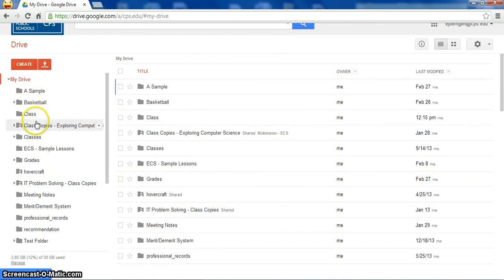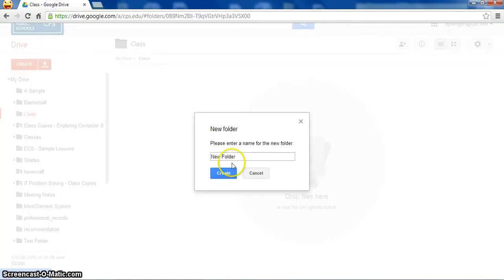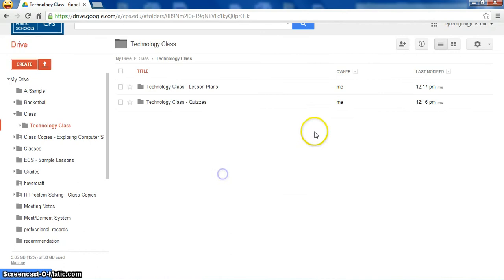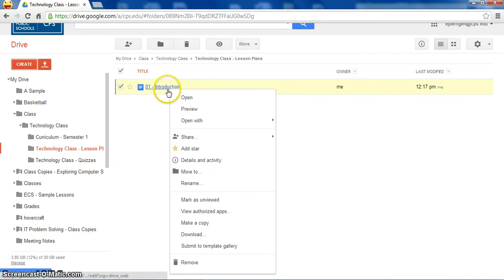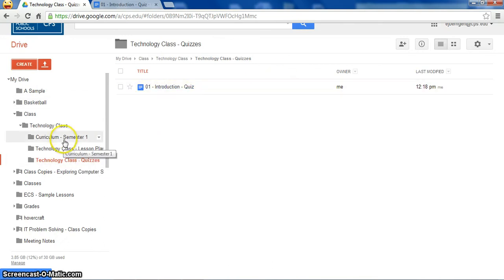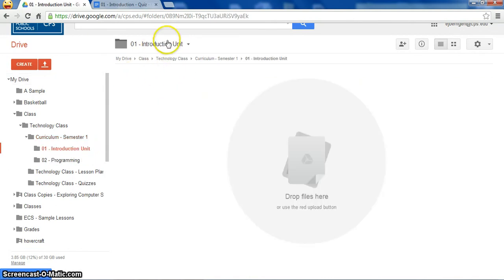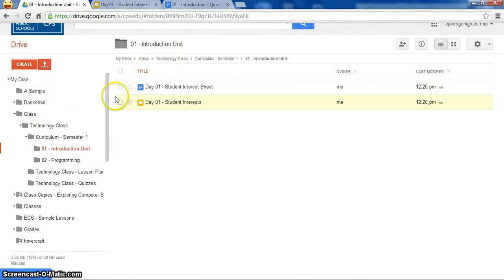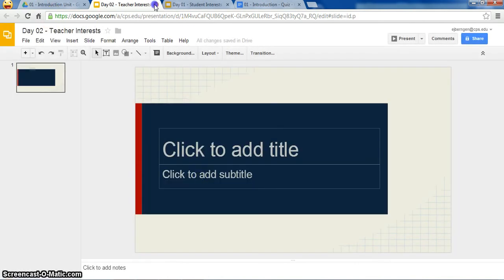Get Organized! Use Google Drive! - Video 2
In this lesson I demonstrate how to get more organized by managing everything through google docs.  I go through how to create a class and number system that will for sure keep you organized.  I hope you enjoy!